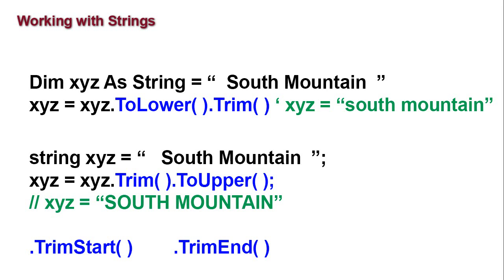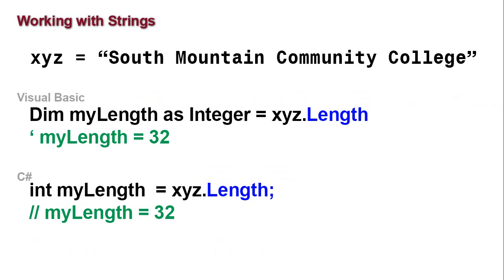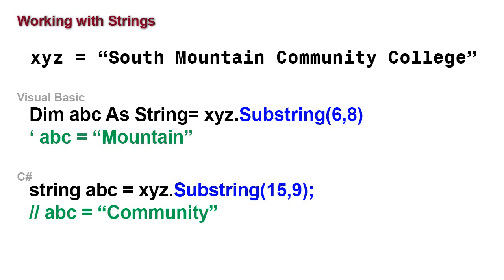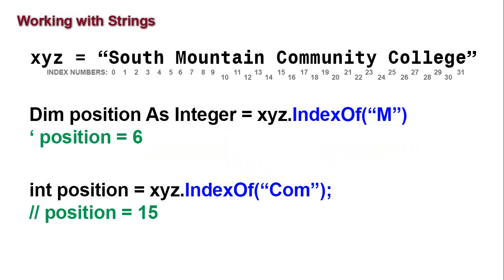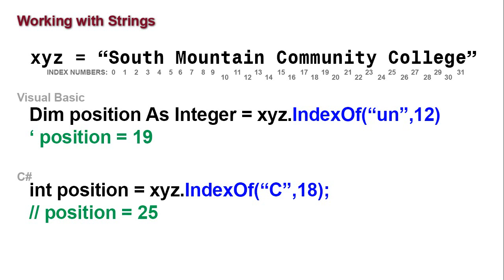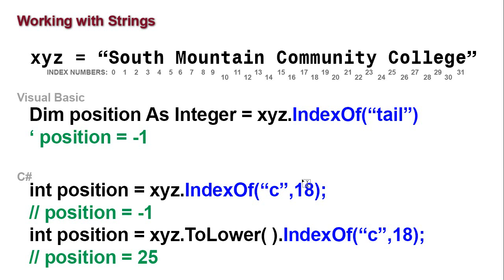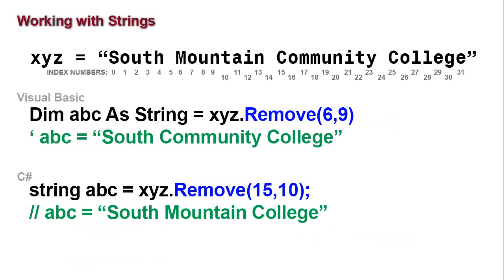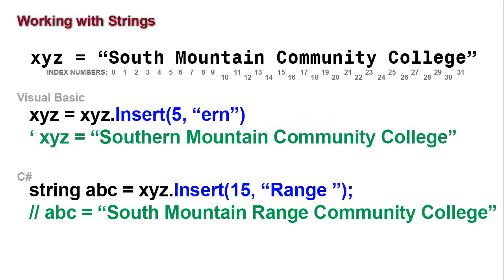06A Working With Strings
Microsoft Programming Lab-Based Learning class at South Mountain Community College: Unit 6  Video 1 -- Working with Strings [Covers the Length property of the String class along with Substring, IndexOf, Remove, and Insert methods.] Instructor: Stephen F. Hustedde